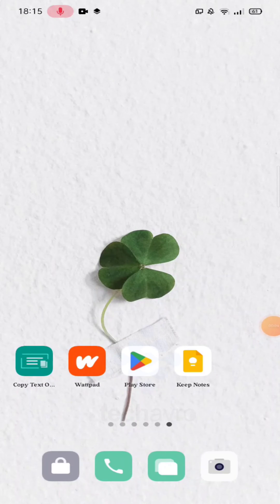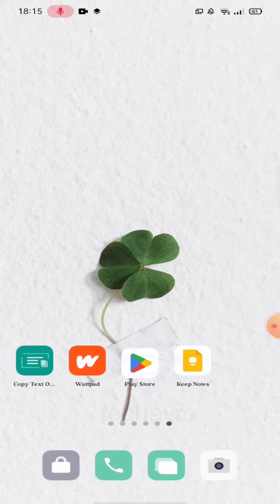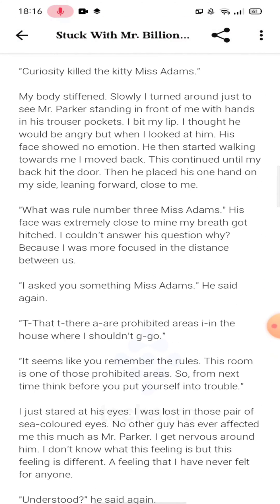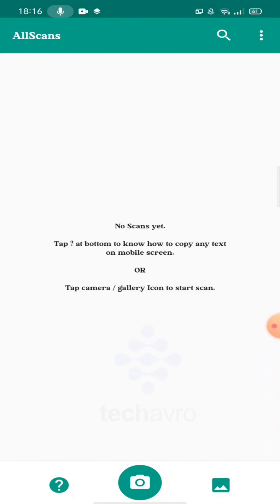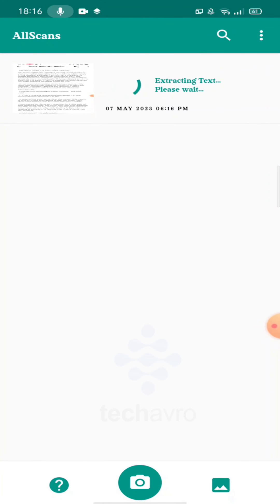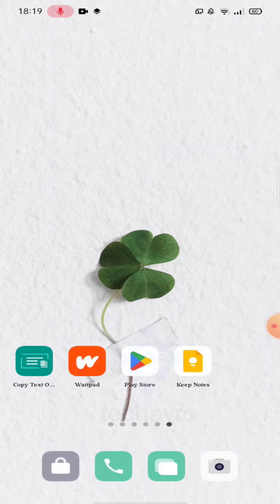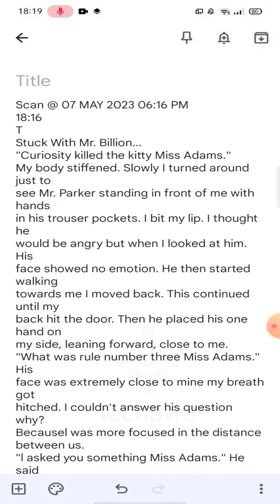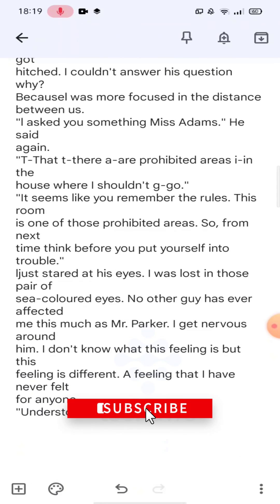How to Copy and Paste on Wattpad 2025 [New Method] Quick Tutorial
Welcome to our tutorial on how to copy and paste on Wattpad! Wattpad is a popular platform for writers and readers, and knowing how to copy and paste can be incredibly useful for managing your stories, comments, and more. In this video, we'll show you step-by-step instructions on how to copy and paste on Wattpad using different devices. Whether you're using a computer, smartphone, or tablet, we've got you covered. Watch the video to learn this essential skill and make the most of your Wattpad experience!